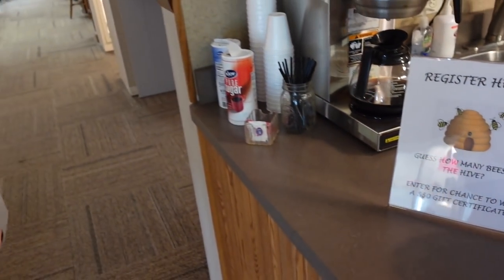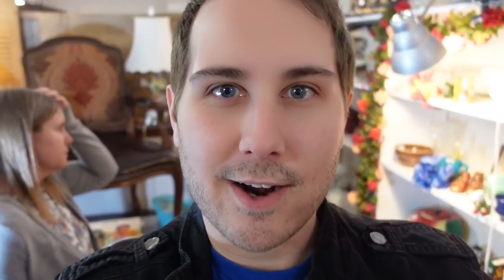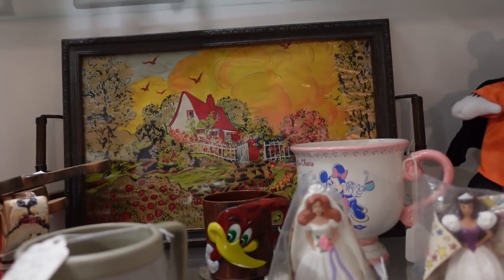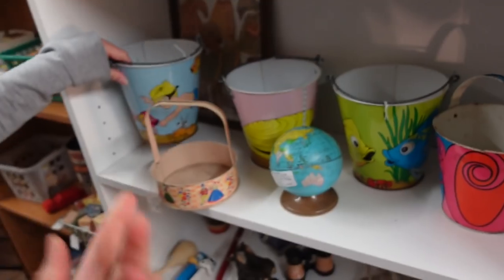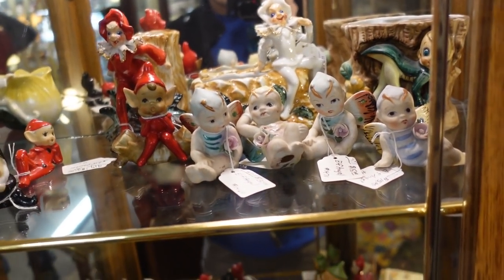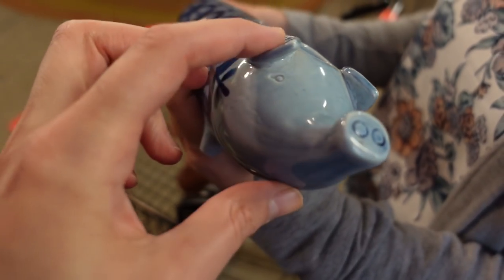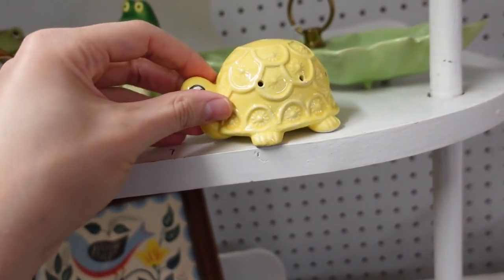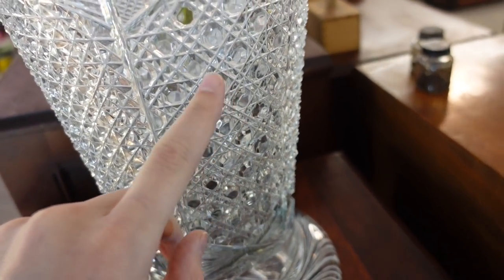a WHOLE CABINET of Pixies! Did I BUY them ALL?!? Antique Shopping for Resale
This is a very large and full mall that we searched through to find all the best vintage and antiques we could!